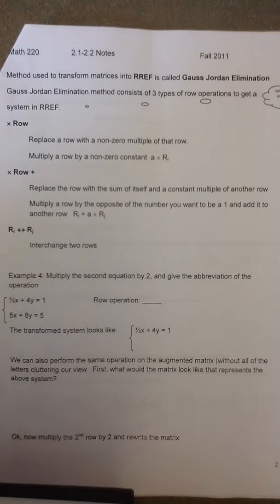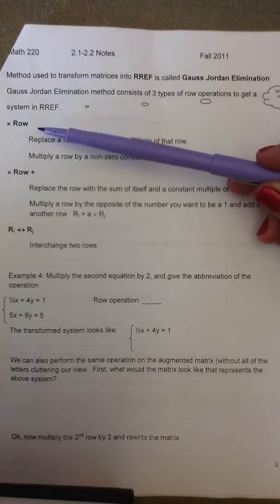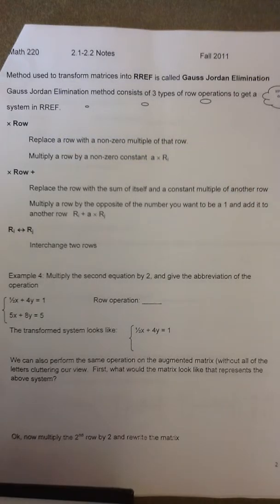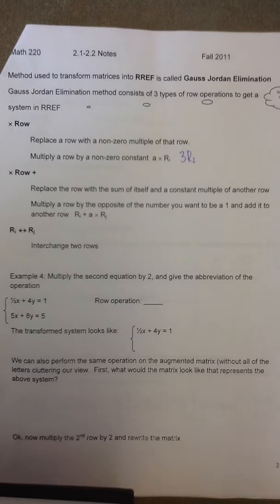Gauss Jordan elimination part 3